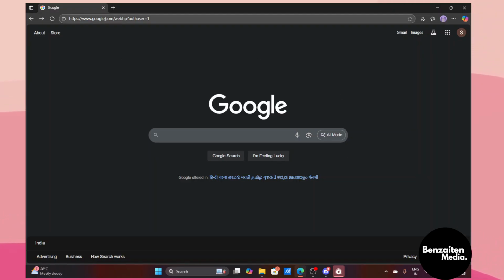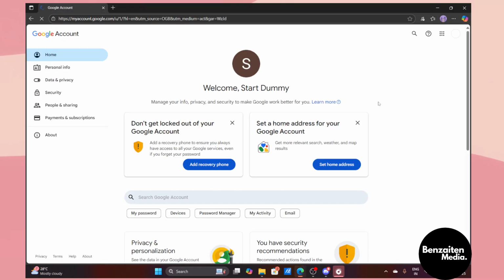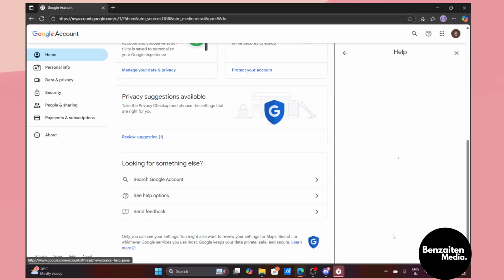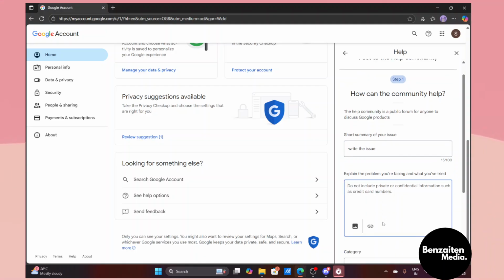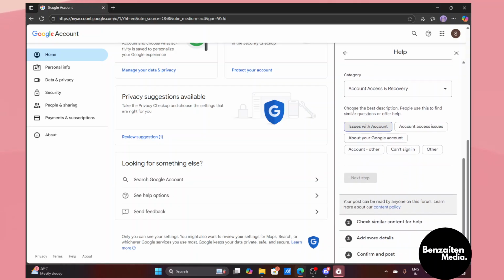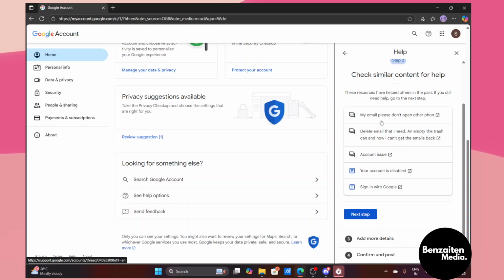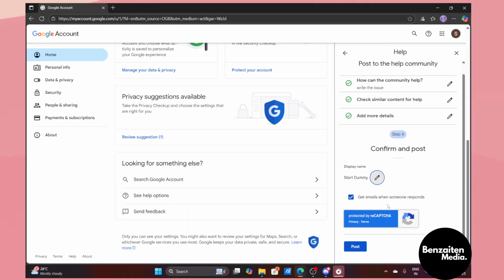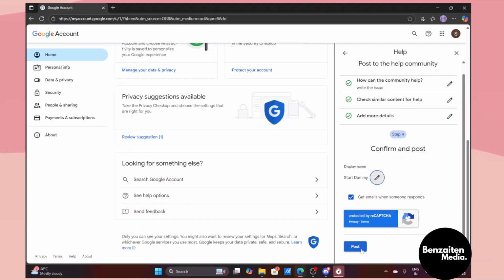How To Recover Disabled Google Account Due to Age | 2025 Full Guide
🧒📵 Has your Google Account been disabled due to age restriction? Don’t worry! This 2025 step-by-step recovery guide will walk you through the exact process to prove your age and regain access to your account—whether you're a teen, parent, or adult mistakenly flagged by Google.

🔍 What You’ll Learn:

🛑 Why Google disables accounts for age

📸 How to submit ID proof to recover your account

📝 Steps to update your birthdate correctly

⏳ How long Google takes to verify your age

📧 What to do if your appeal gets rejected

🛠 Features Covered:

🧾 Uploading government ID to verify age

📱 Recovering account from mobile or desktop

🛡 Account safety and privacy settings after recovery

✅ Fixing YouTube, Gmail, and Google Drive access

👨‍👩‍👧 Setting up Family Link for underage users

💸 What happens if payment info is linked (Google Play, etc.)

💼 Best For:

Teenagers accidentally setting wrong birthdate

Parents managing their child’s account

Adults locked out after age verification error

Anyone needing to regain Gmail, YouTube, or Drive access

🎓 Bonus Tips:

Always double-check birth year when creating an account

Use clear photo ID for best verification results

Contact Google Support directly if recovery fails